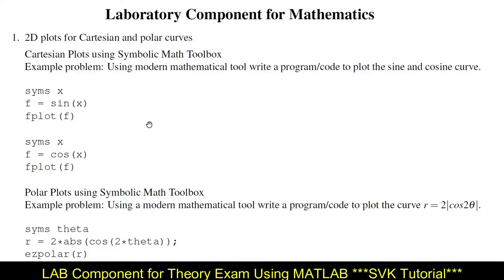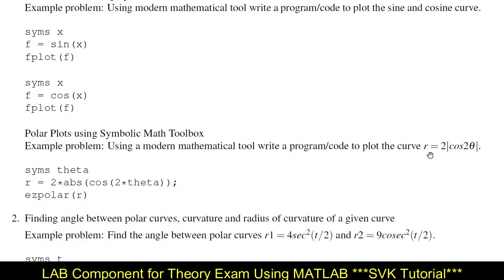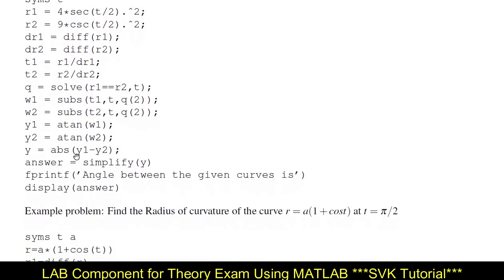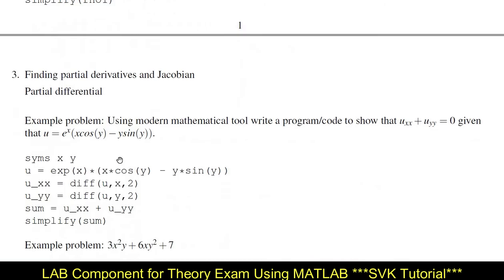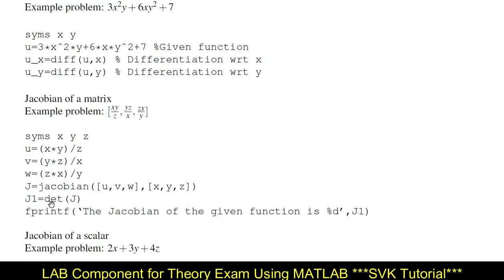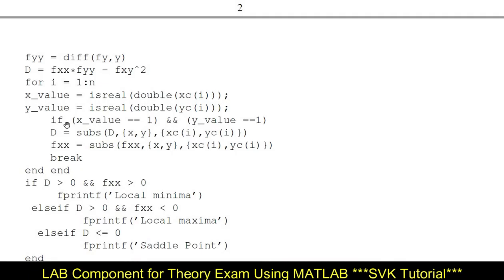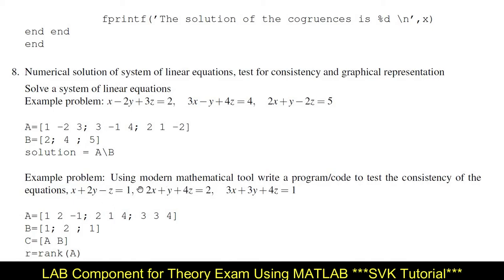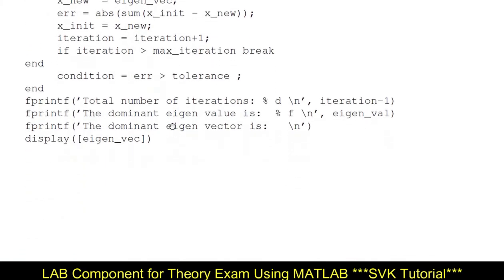MATLAB code | Solved VTU Model question papers for ALL stream Lab Component Questions in theory exam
Solved MATLAB code  from VTU Model question papers for ALL stream Lab Component questions | VTU 1st sem Maths Solved Question paper

Complete solution given  for ALL stream Lab Component questions

How to get passing marks in Engineering Mathematics.
Fully solved question paper on Calculus and Differential Equations 21MAT11.